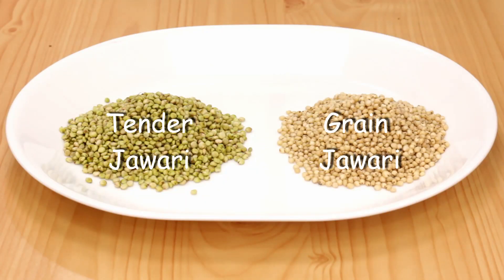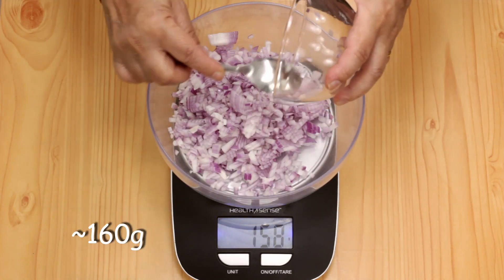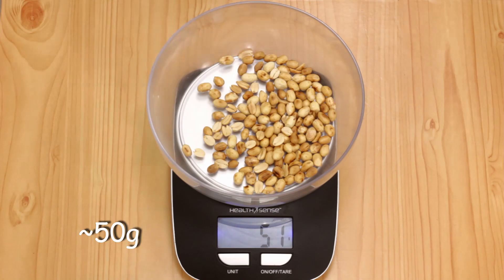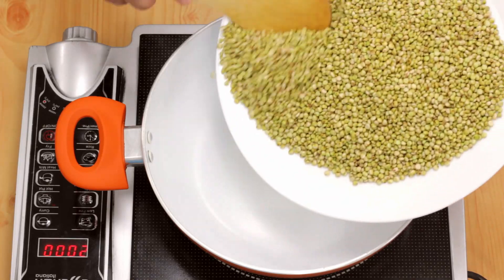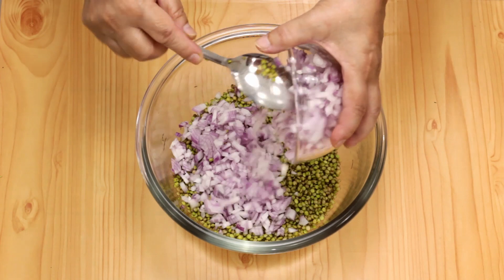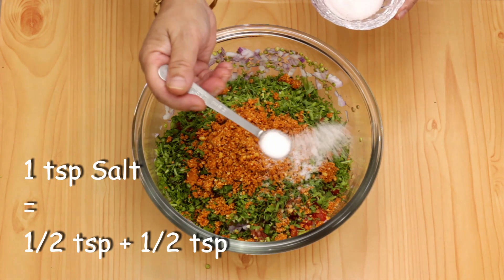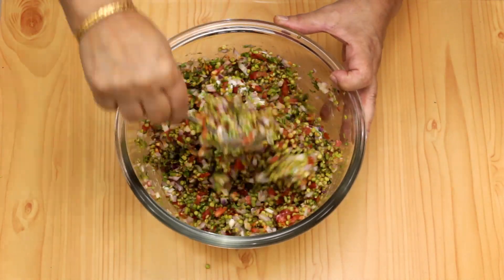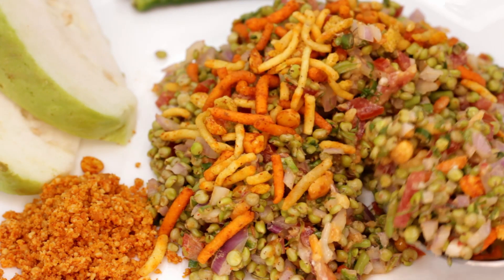Hurda Recipe for Hurda Party | Mahrashtrian Festival | Diabetic / Paleo Diet Friendly | Low Carb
The Maharashtrian winter festival of hurda is great fun when people gather and roast tender jawari and eat it with various other seasonal food like guava and roasted green gram. The season is still on so please make it soon if tender jawari is available where you live! :)

Ingredients:
Tender Jawari - 300g
Onion - 2/ 160g
Tomato - 2/ 160g
Yogurt/ Curd (optional) - 3 tbsp
Namkeen Mixture - as per your taste
Peanut Chutni - 3 tbsp

For Peanut Chutni
Peanuts - 50g
Garlic - 3 medium cloves

A request to all who do make this dish at home. Please share your feedback, concerns and your own tips and tricks that could benefit others as well as help me make videos with better instructions.